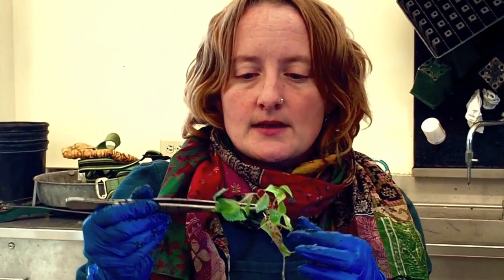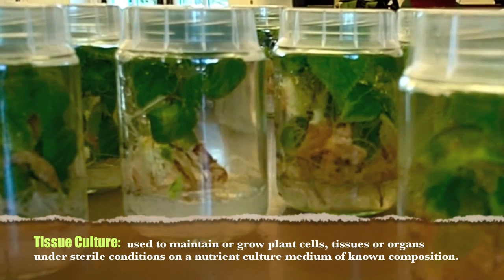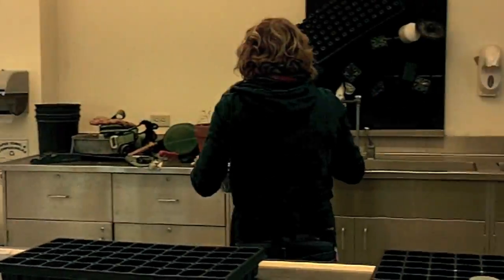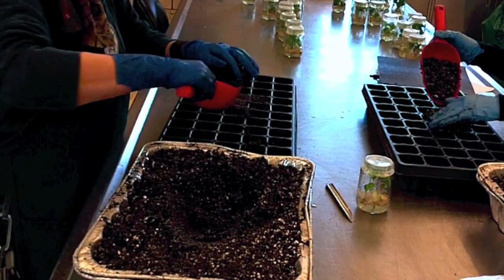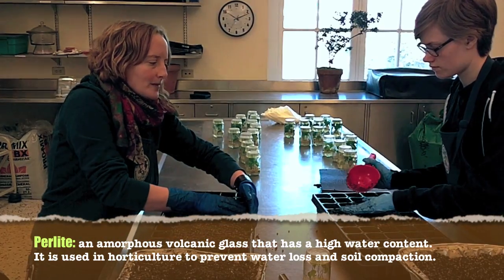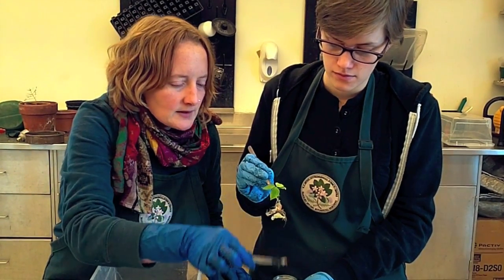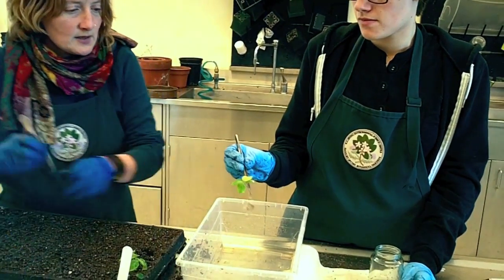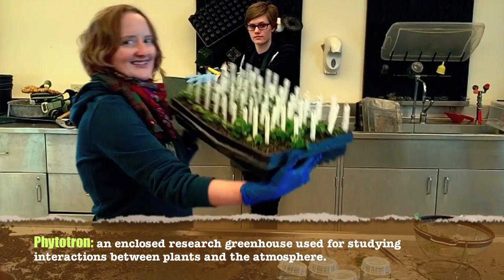A Window into the Greenhouse: Tissue culture propagation of Laportea Canadensis or Wood Nettle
A Window into the Greenhouse: Growing Native: Tissue culture propagation of Laportea Canadensis or Wood Nettle at the K.C. Irving Environmental Science Centre.